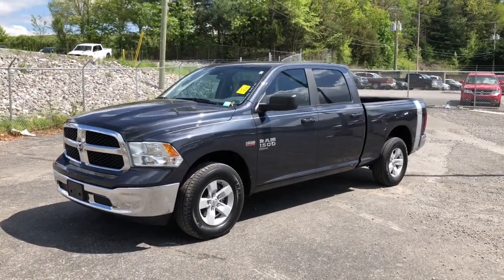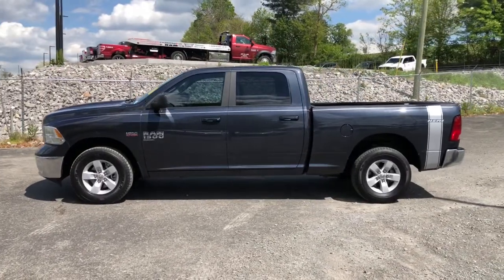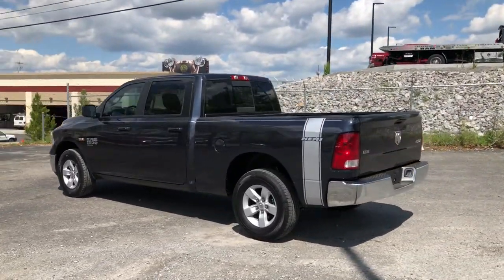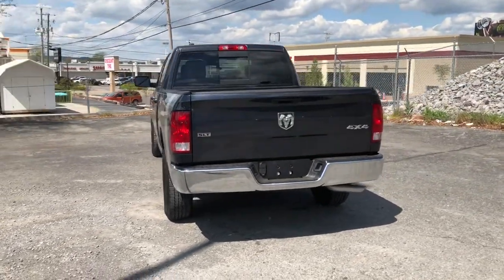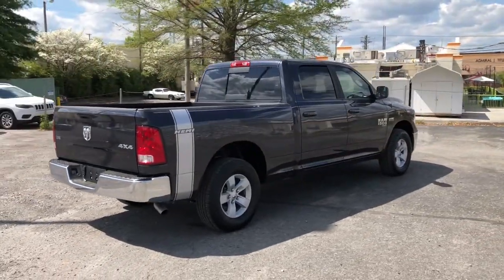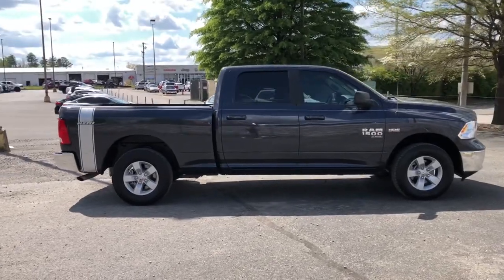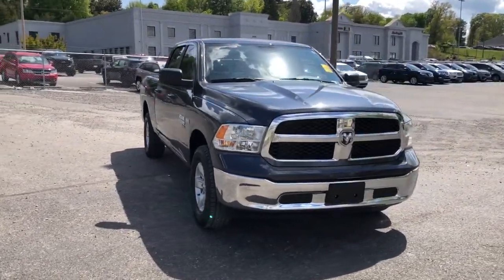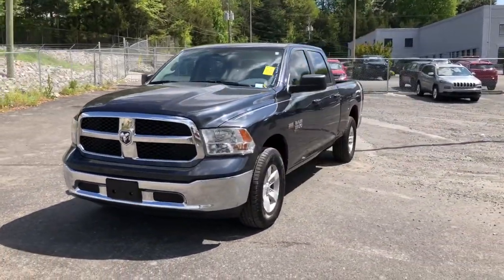2020 Ram 1500_Classic Knoxville, Farragut, Oak Ridge, Maryville, Gatlinburg, TN LS119967P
Maximum Steel Met. Clear Coat Used 2020 Ram 1500_Classic available in Knoxville, Tennessee at Jim Cogdill CDJR. Servicing the Farragut, Oak Ridge, Maryville, Gatlinburg, TN area.

EPA 21 MPG Hwy/15 MPG City! CARFAX 1-Owner Ram Certified. SLT trim. Satellite Radio Back-Up Camera Bluetooth iPod/MP3 Input ENGINE: 5.7L V8 HEMI MDS VVT TRANSMISSION: 8-SPEED AUTOMATIC (8HP7... 4x4 Alloy Wheels. KEY FEATURES INCLUDE: 4x4 Back-Up Camera Satellite Radio iPod/MP3 Input Bluetooth OPTION PACKAGES: ENGINE: 5.7L V8 HEMI MDS VVT (STD) TRANSMISSION: 8-SPEED AUTOMATIC (8HP70) (DFK). PURCHASE WITH CONFIDENCE: 24-Hour Towing and Roadside Assistance Car Rental Allowance 7-Year/100000-Mile Powertrain Limited Warranty 3-Month introductory subscription to SiriusXM Satellite Radio CARFAX Vehicle History Report 3-Month/3000-Mile Maximum Care Coverage Price does not include licensing costs registration fees taxes and dealer doc fee of $699 which are to be paid by the consumer.